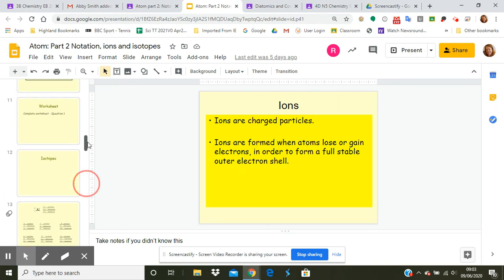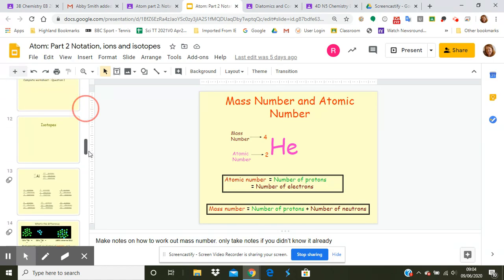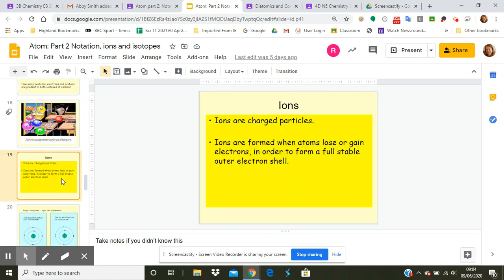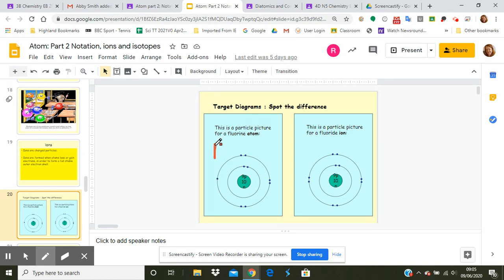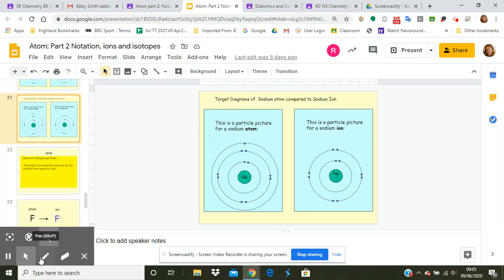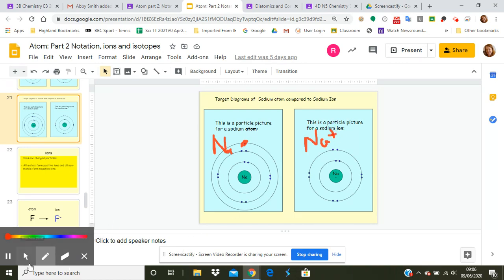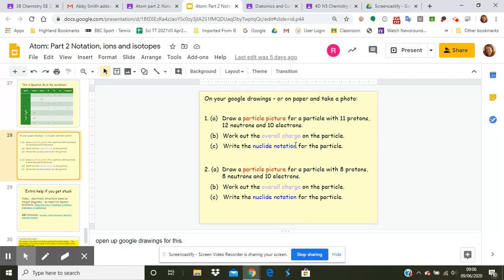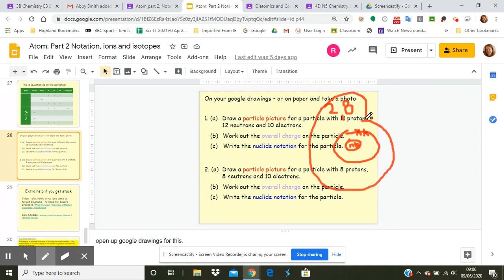N5 Target diagrams